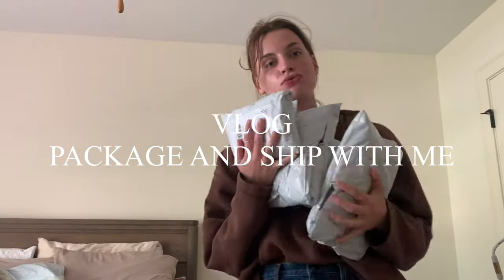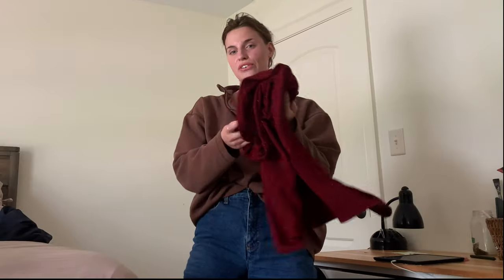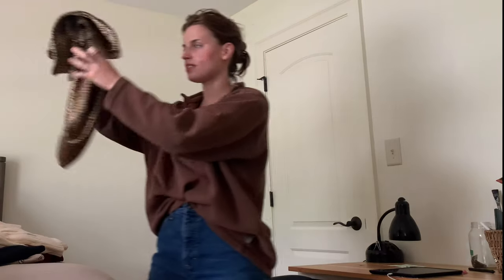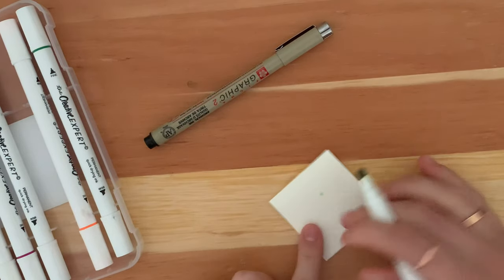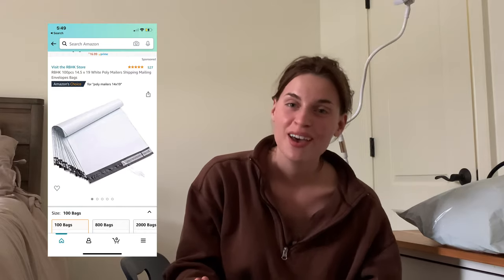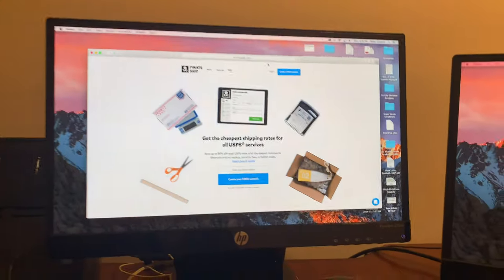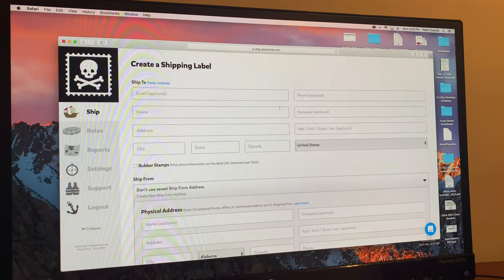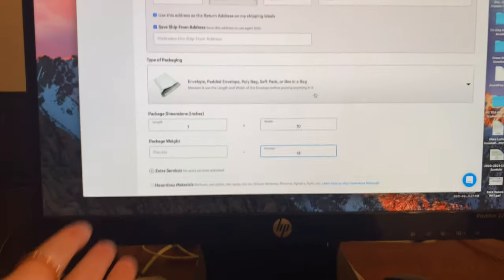HOW TO SHIP FOR A SMALL BUSINESS: (online thrift shop edition, pirate ship, packaging)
(Thumbnail is not ours. All rights to owners)